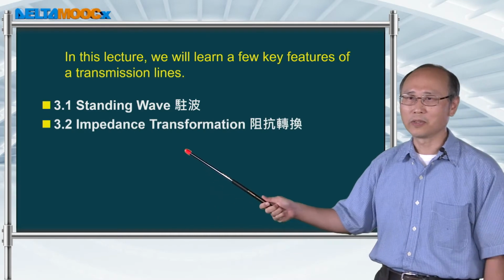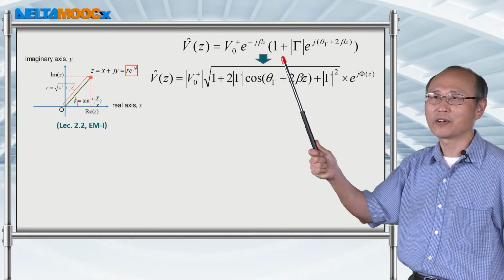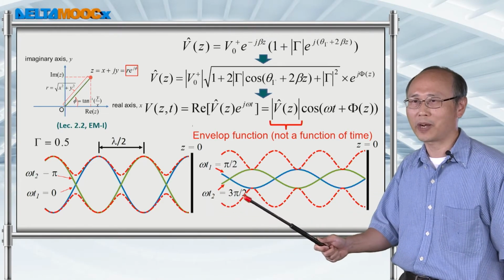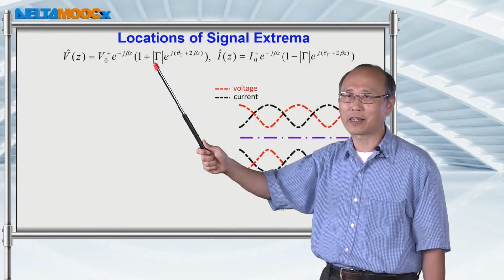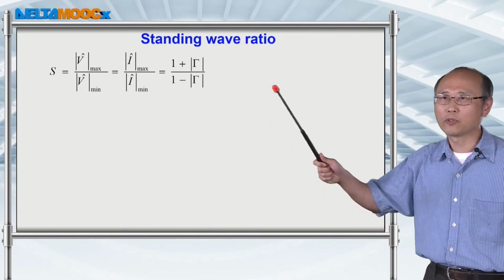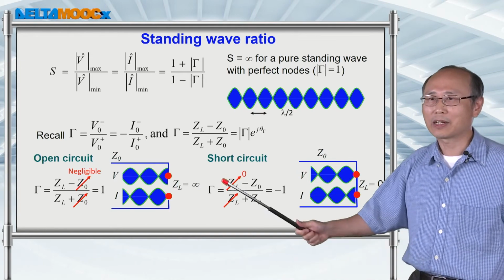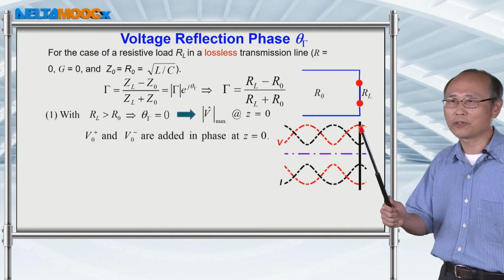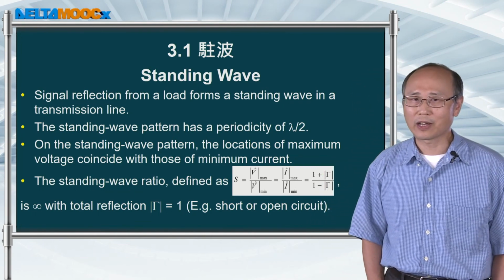電磁學(二)_黃衍介_傳輸線的重要特性_駐波